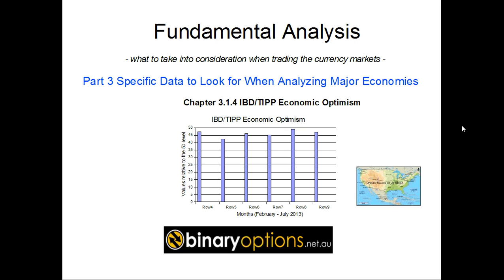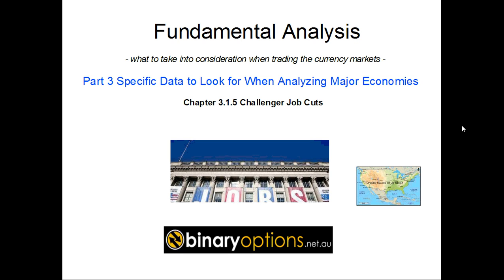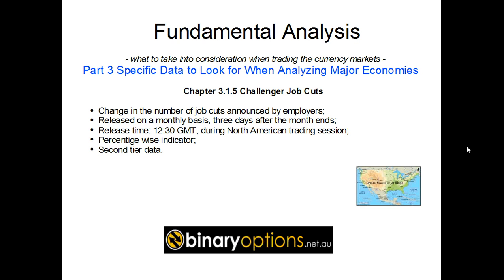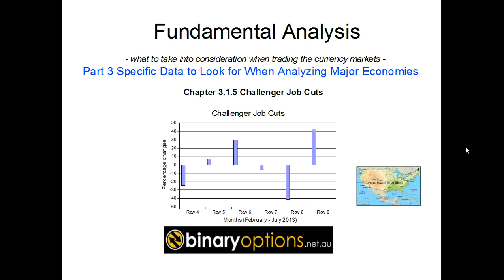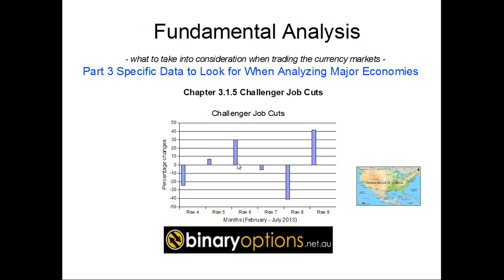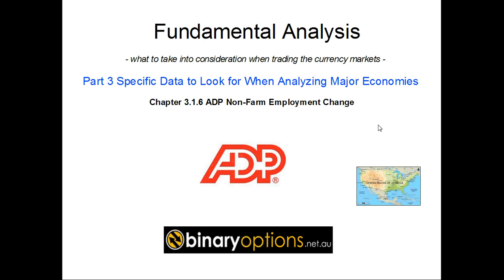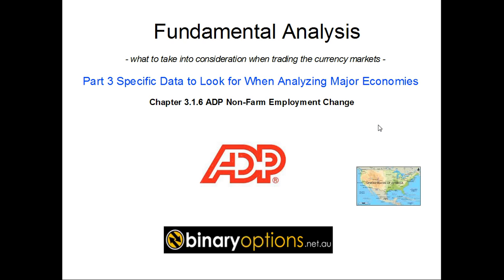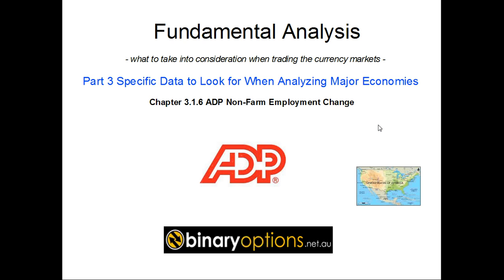Chapter 3.1.5 - Challenger Job Cuts